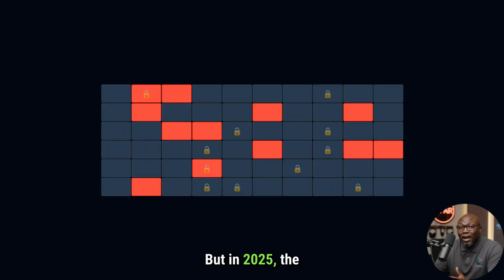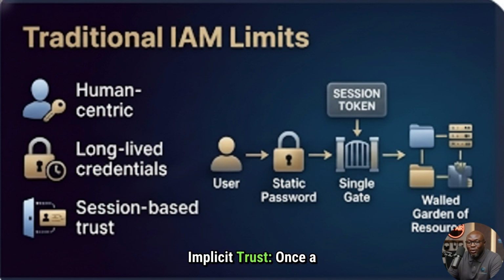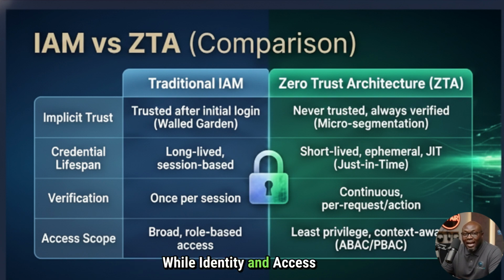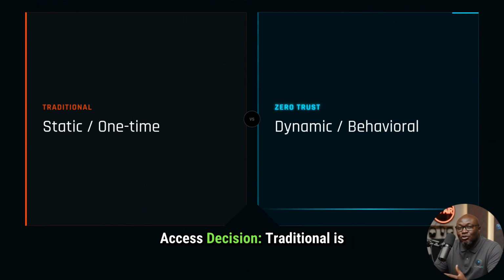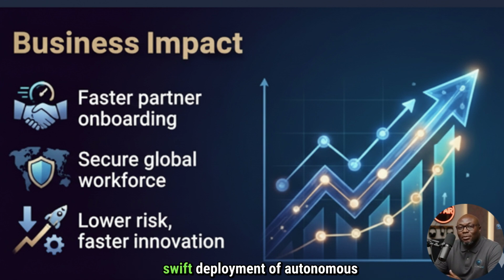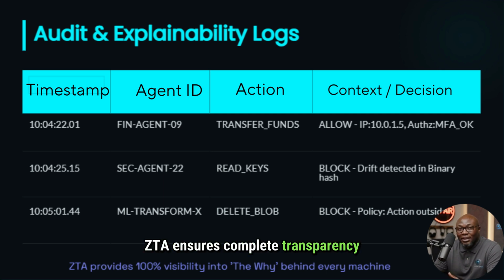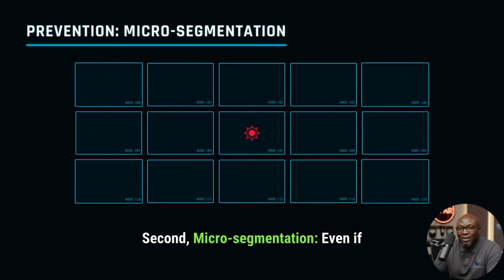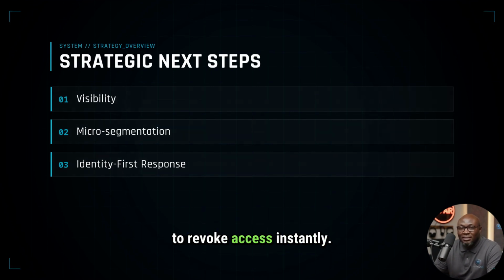Zero Trust Identity-First: The End of the Castle.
In this executive insight, we explore the fundamental collapse of the "Castle and Moat" security philosophy and why traditional IAM is no longer sufficient to protect the modern enterprise. As organizations navigate a hyper-connected landscape of remote work, multi-cloud environments, and autonomous AI agents, the shift to Zero Trust Architecture (ZTA) has moved from a technical option to a business necessity.
We break down the critical differences between static, session-based trust and the continuous, identity-centric verification required today, while deep-diving into the "Assume Breach" mindset through the lens of the SolarWinds case study.
Whether you are a public sector leader or a private industry executive, this video provides a strategic roadmap for minimizing your "blast radius" and leveraging Zero Trust to drive both organizational resilience and business velocity.